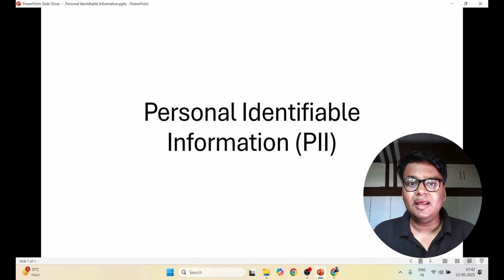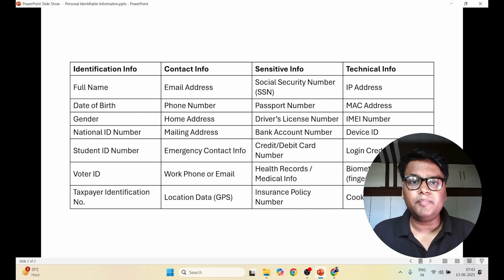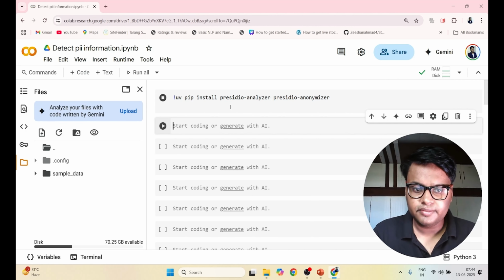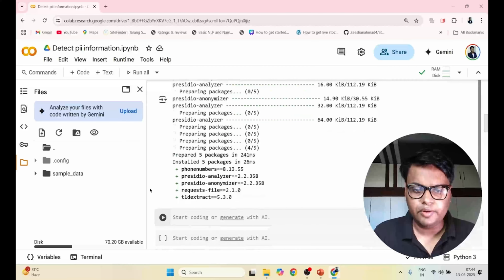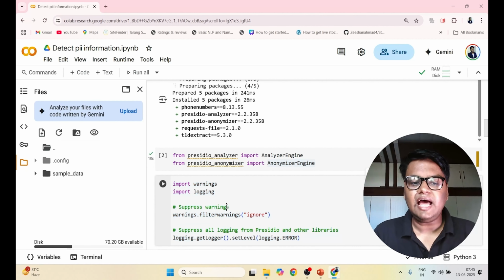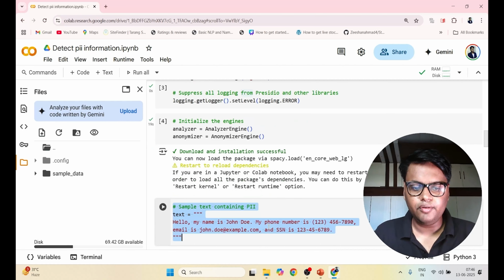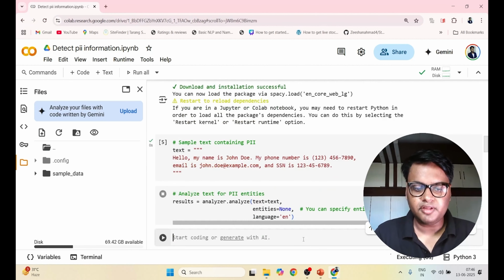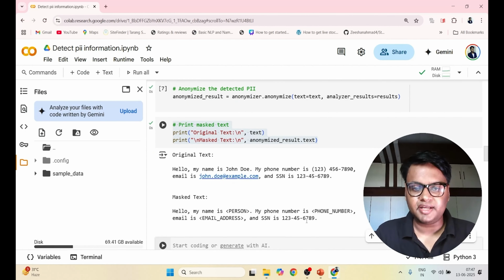How to deal with Personal Identifiable Information (PII) in Python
In this video we will be going to learn how to deal with Personal Identifiable Information (PII) in Python

This video is the part of the udemy couse